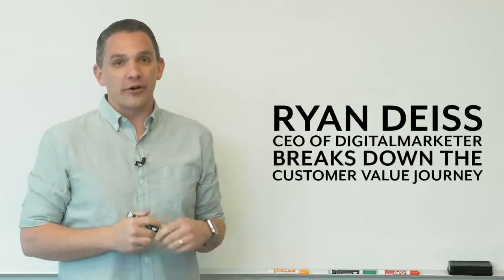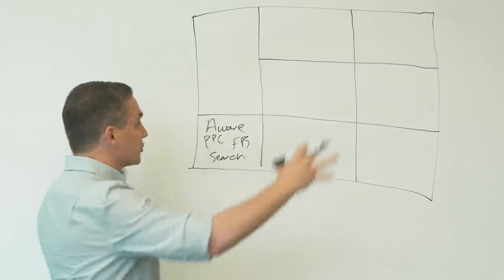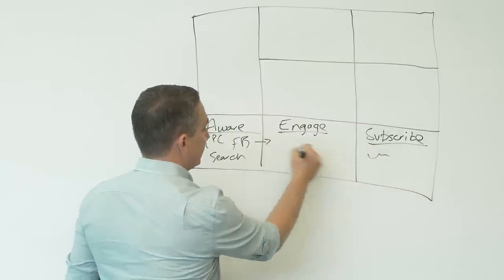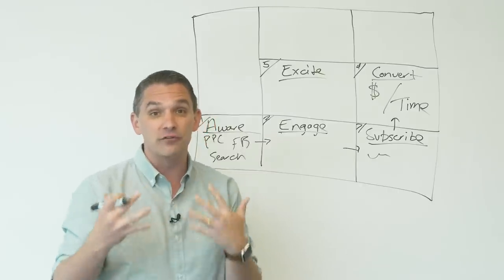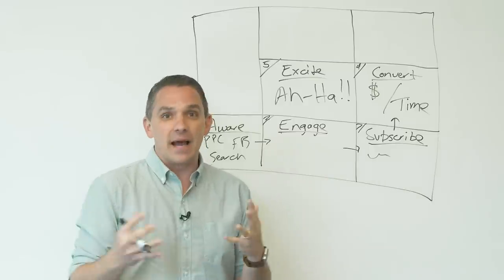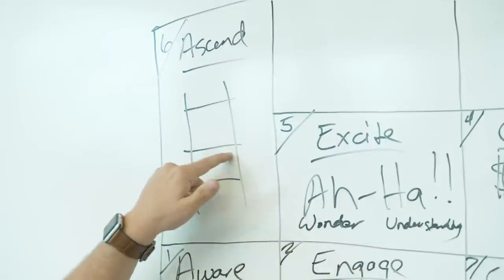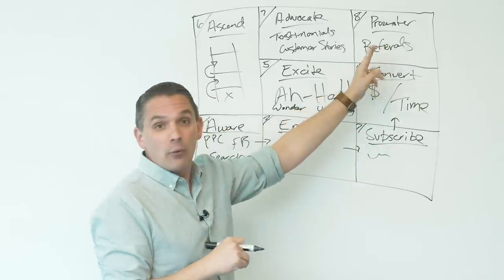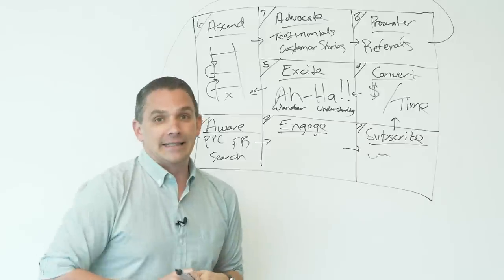The 8 Steps To Creating A Customer Journey Map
Need more sales? Clicks? Engagement? If you want to improve your digital marketing, you need to understand the Customer Value Journey (CVJ).

This video will take you through the 8 steps to create a customer journey map, so you can turn strangers into raving fans of your business.

RESOURCES To Check Out:

You Can't Have A Customer Value Journey WITHOUT Content. Our NEW & IMPROVED Content Marketing Mastery Just Launched

Short on time? Read The Customer Value Journey (In 800 Words Or Less)

About The Presenter: Ryan Deiss has been called one of the world’s leading digital marketers by Shark Tank star, Daymond John. A best selling author, founder of multiple companies collectively employing hundreds around the globe, and one of the most dynamic speakers on marketing in the United States today, he is undeniably a recognized expert on the digital era.

Ryan’s entrepreneurial endeavors began while he was a college student at the University of Texas at Austin, launching his first very first website and generating his very first sale from his freshman dorm room. By the time he graduated, this one online property had ballooned into 500, and a hobby had grown into a real business.

Fast forward to the present day, Ryan is the Founder and CEO of DigitalMarketer.com and Founder and Managing Partner of NativeCommerce.com, a digital media and ecommerce group that owns dozens of properties including: DIYReady.com, MakeupTutorials.com, SurvivalLife.com and Sewing.com...just to name a few.

Ryan is the creator of the “Customer Value Optimization” methodology and have introduced and popularized many of the digital selling strategies that modern companies now take for granted.

His company, DigitalMarketer, is the leading provider of digital marketing training and certifications. Its community has over 15,000 paid members, and over a half a million subscribers. The company is on a mission to double the size of 10 thousand businesses by 2020.

Ryan is also the founder and host of the Traffic & Conversion Summit, the largest digital marketing conversion conference in North America.